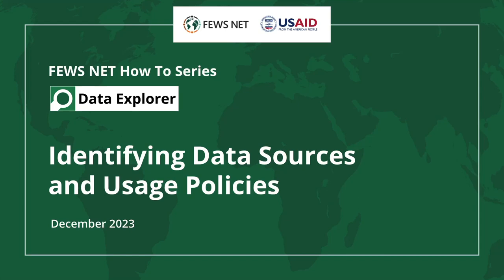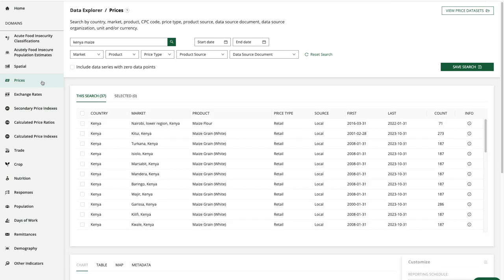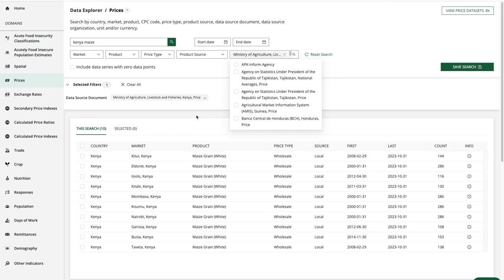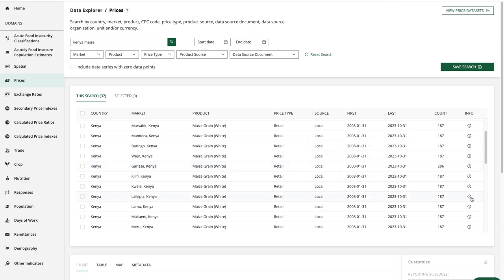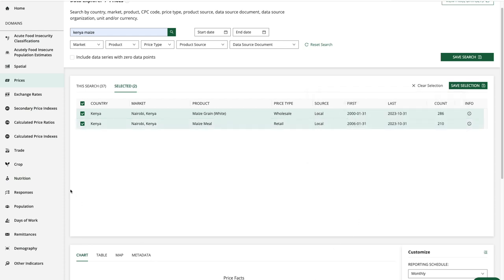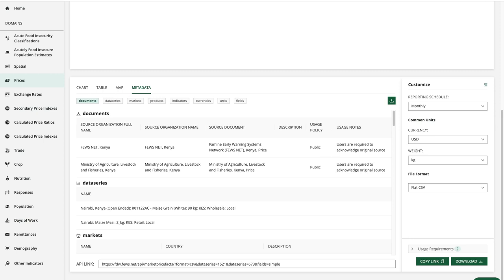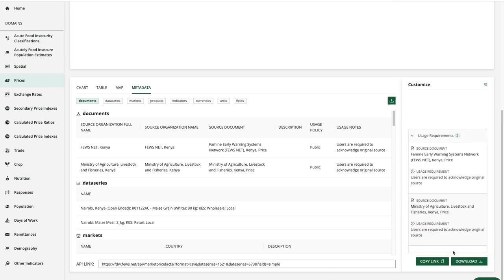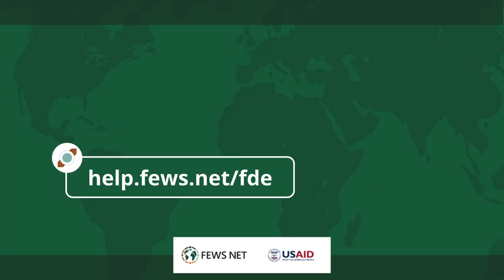FEWS NET How To Series: Identifying Data Sources and Usage Policies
Learn more about finding information about the data sources and usage policies in the Data Explorer. You can also visit the Knowledge Base to review our data and information use and attribution policy